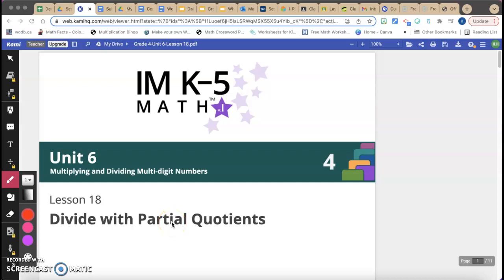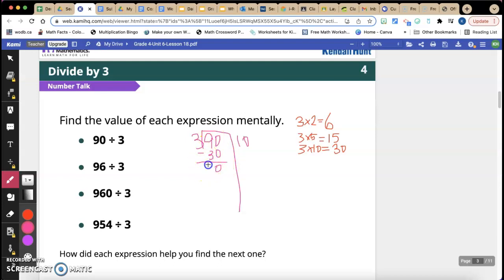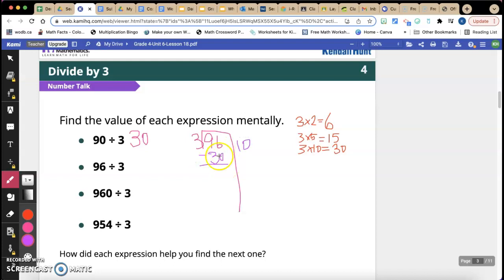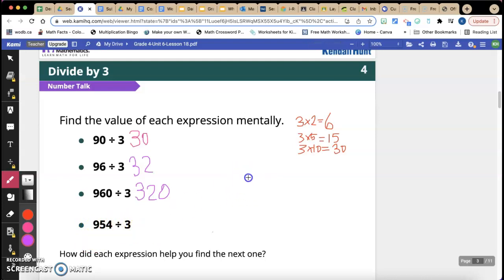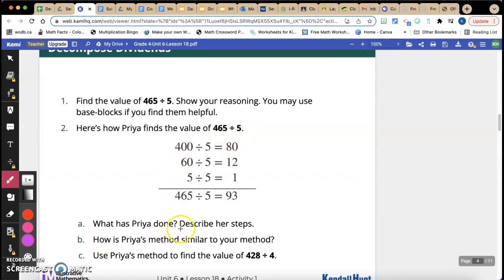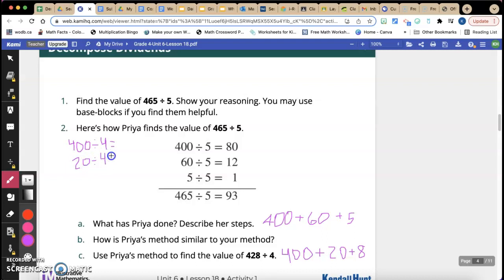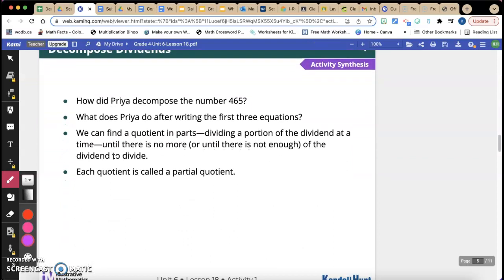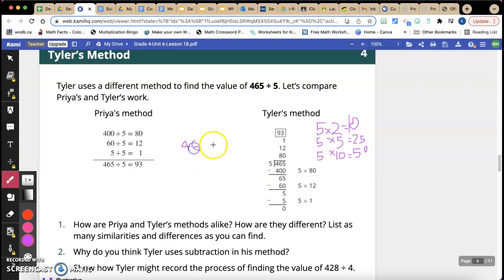Math 3/2/2022 1st video